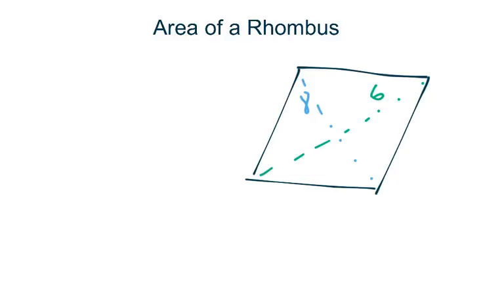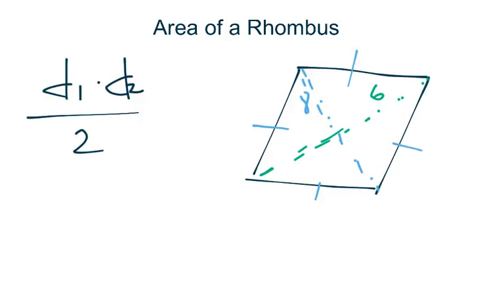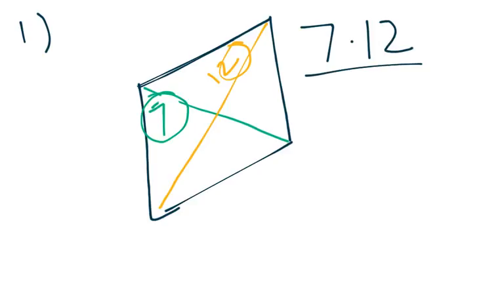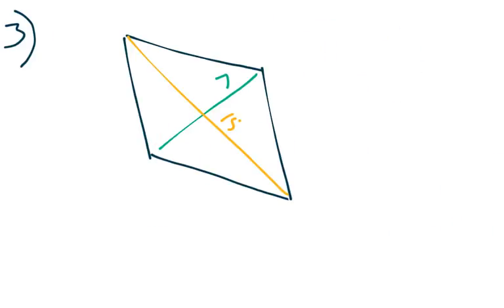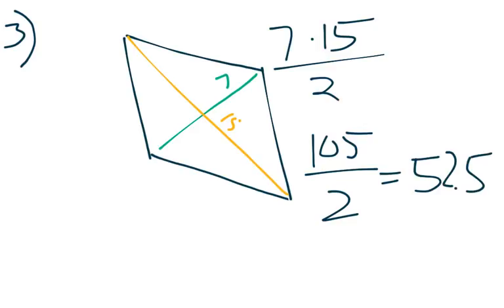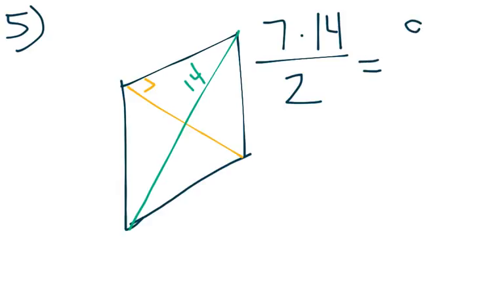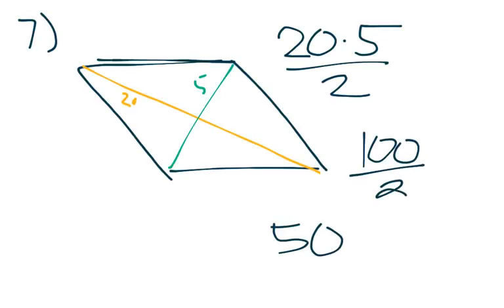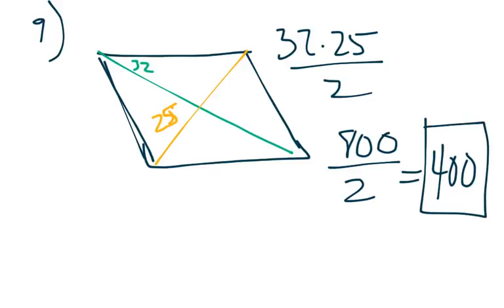12.7 Area of rhombuses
Part 15 Part 2/6